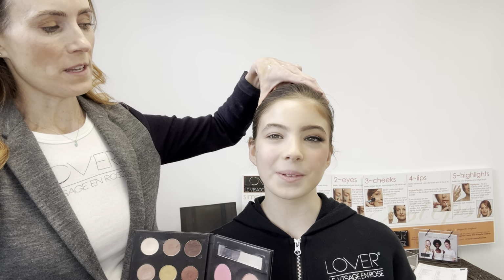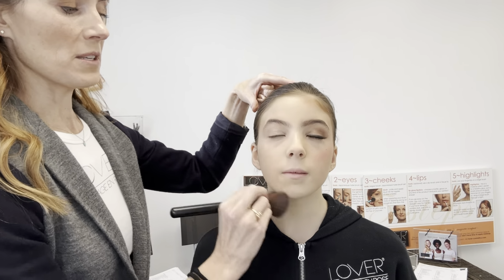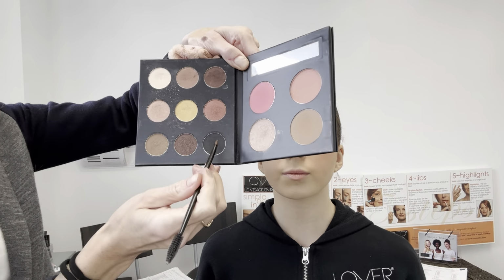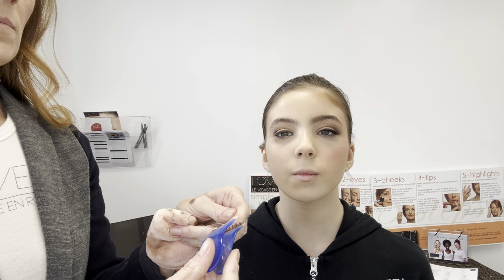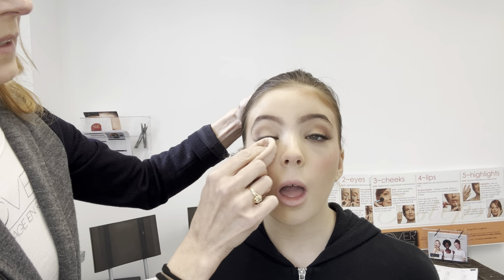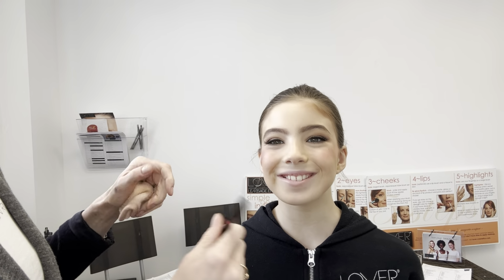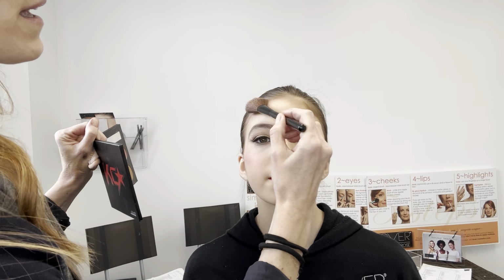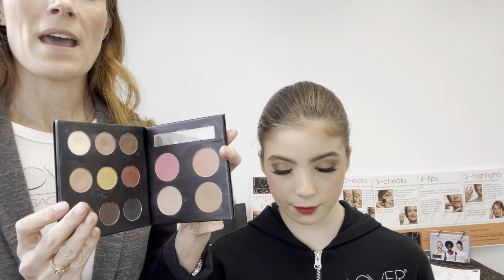LOVER Cosmetics competition makeup tutorial